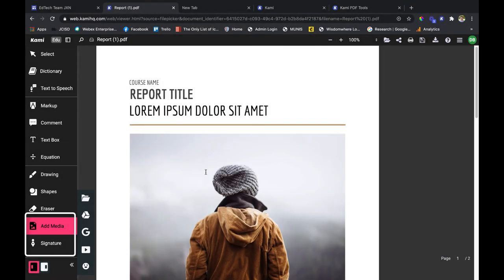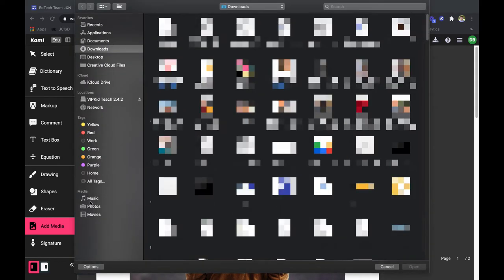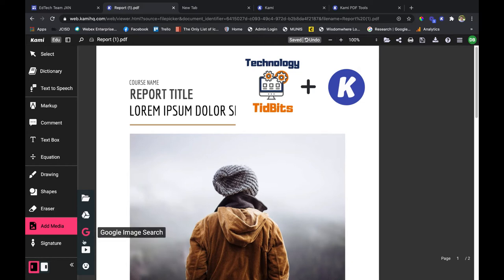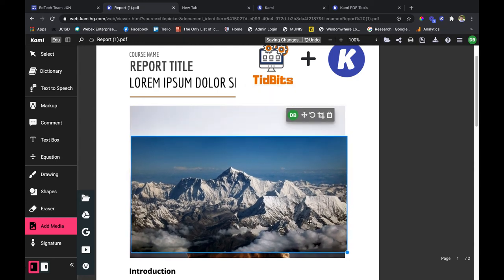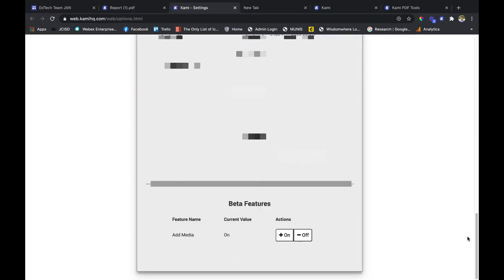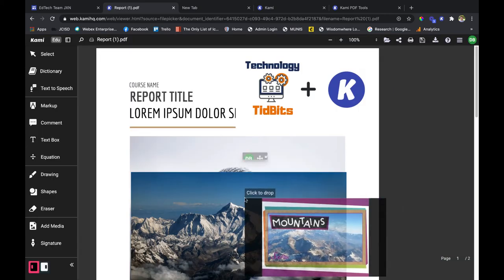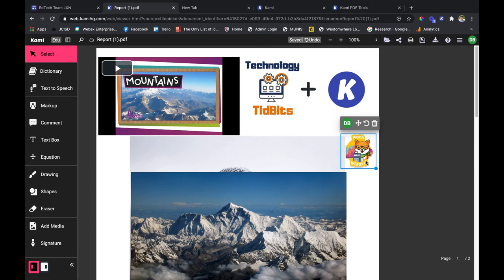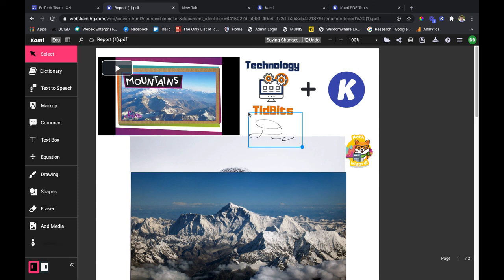Kami - Add Media & Signature